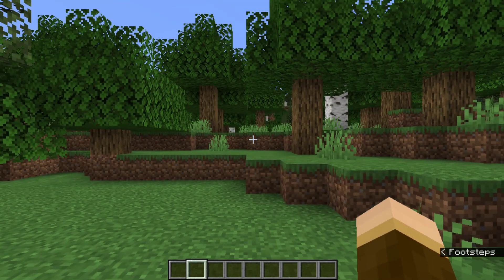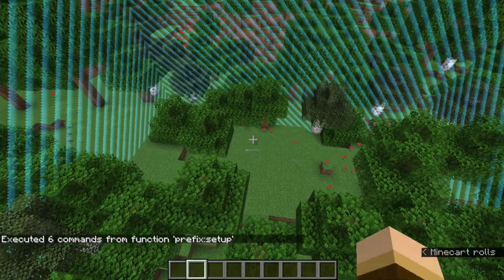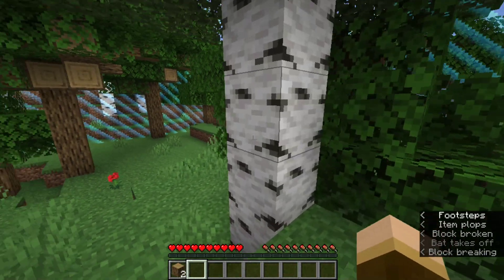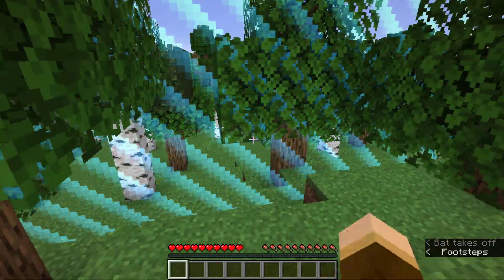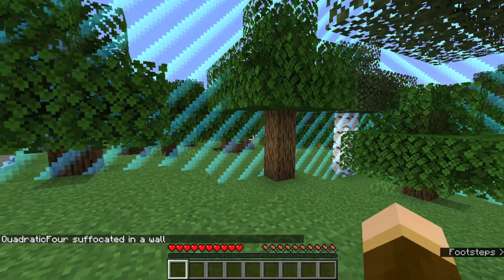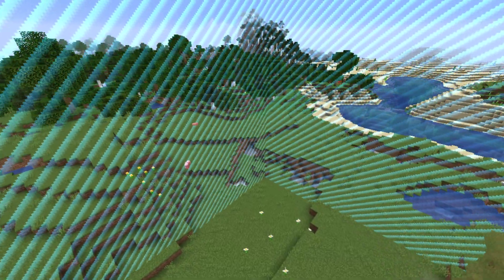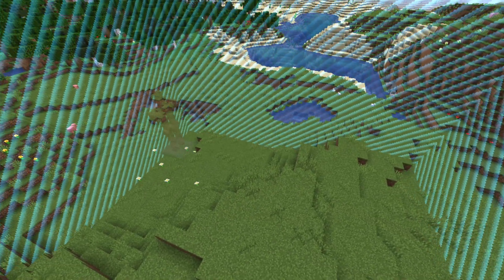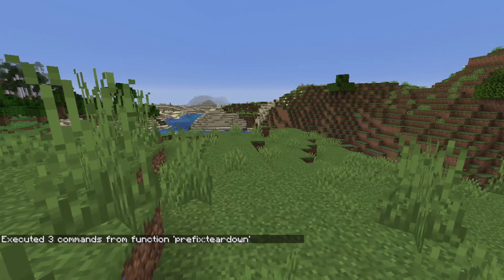Minecraft, but the worldborders are moving! (Minecraft Datapack)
Gotta live life in the fast lane, if you know what I mean!

This is a datapack for Minecraft version 1.15 and up.